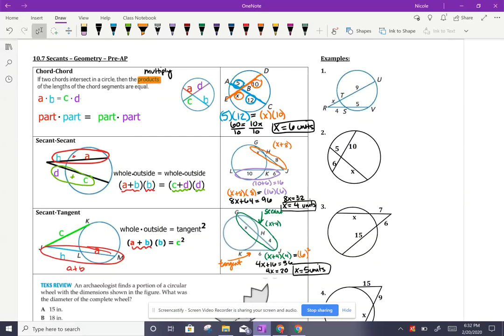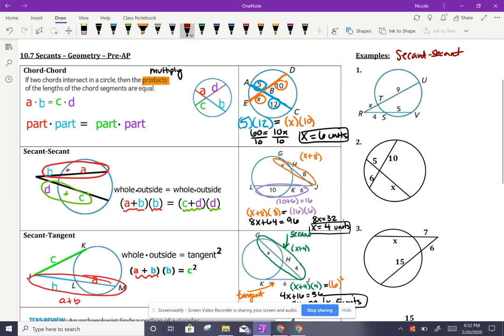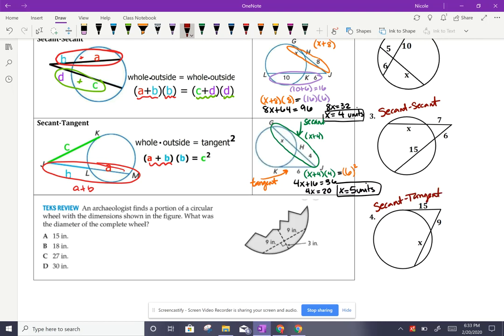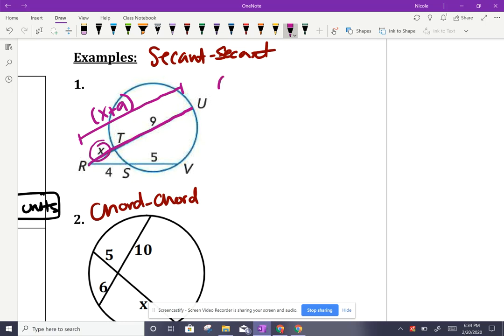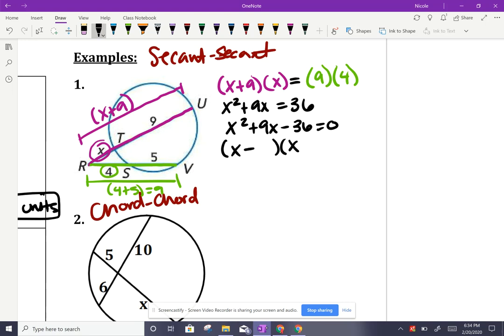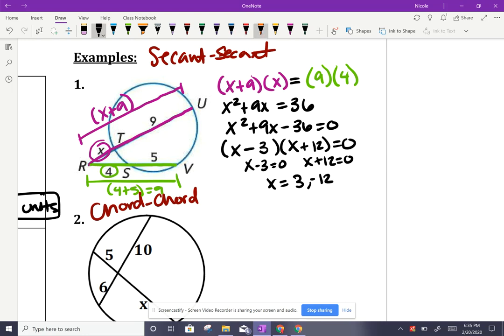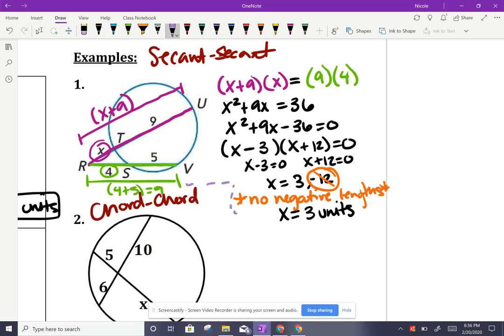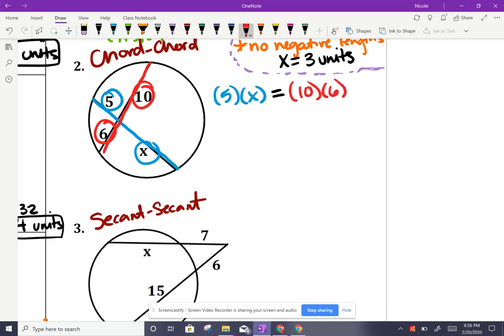10.7 Secants Examples 1